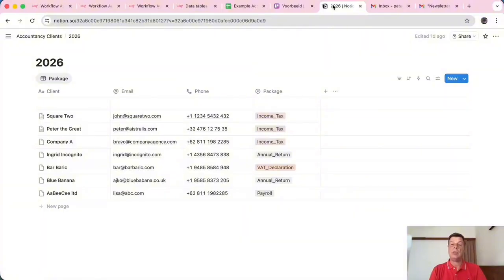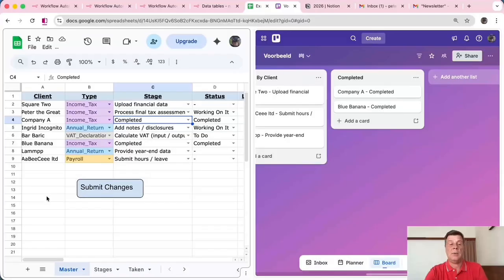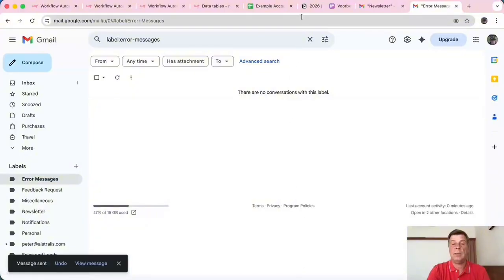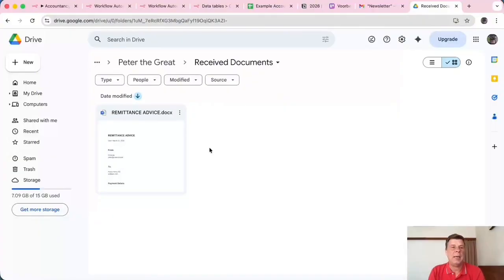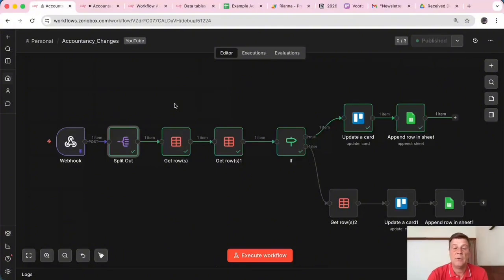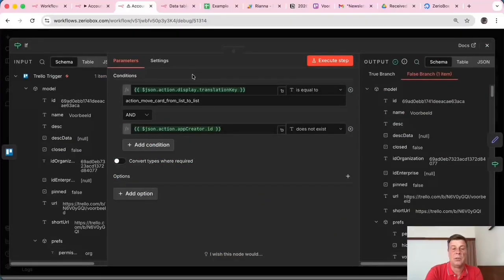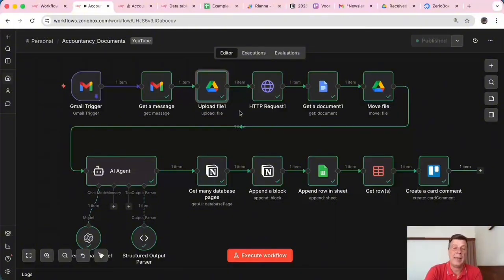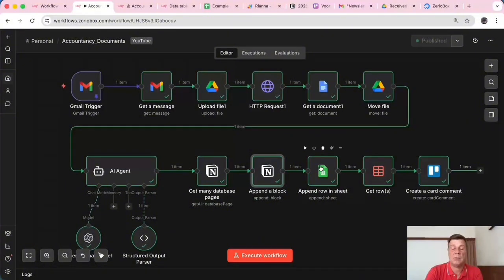From data islands to one system - No more data chaos or copy/pasting (N8N)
Every tool is an island.
Your spreadsheet doesn't know what your Trello is doing. Your inbox doesn't talk to your notes. And you're the one stuck in the middle.

In this video I show you how I fixed that for a bookkeeper by using N8N to connect all her tools and create one single source of truth.
What you'll see:
— Spreadsheet update → Trello syncs automatically
— Trello change → Spreadsheet updates back
— Email arrives → analyzed by AI, saved to Drive, Notion updated, Trello notified
— Every action logged automatically

This is a basic setup. The full version includes voice notes to spreadsheet, automatic day planning, email RAG system and more.